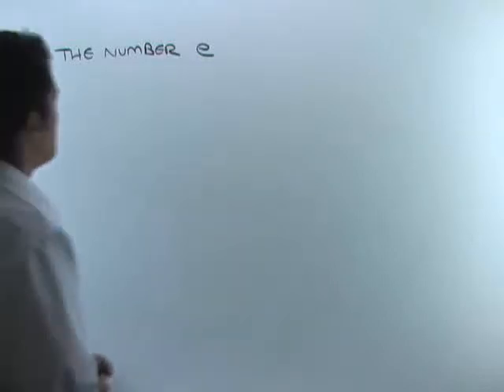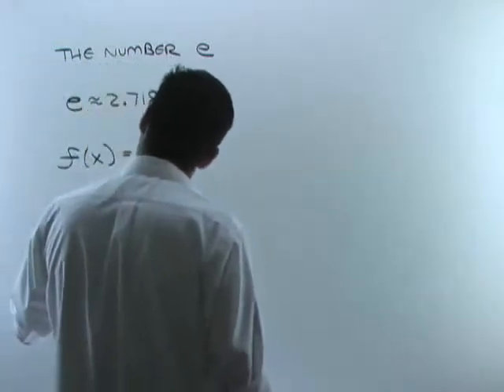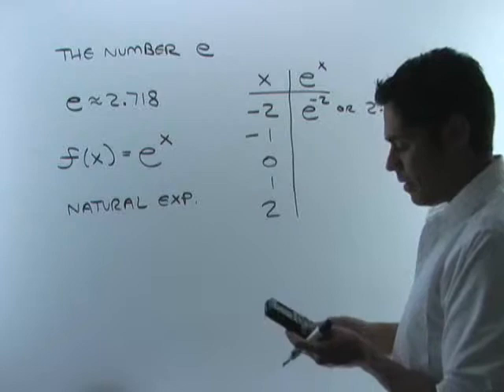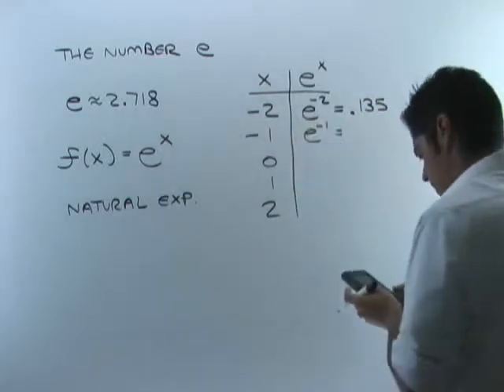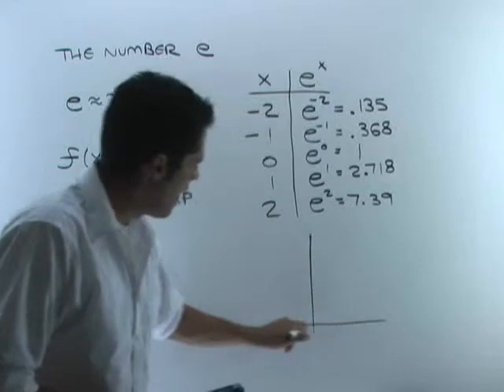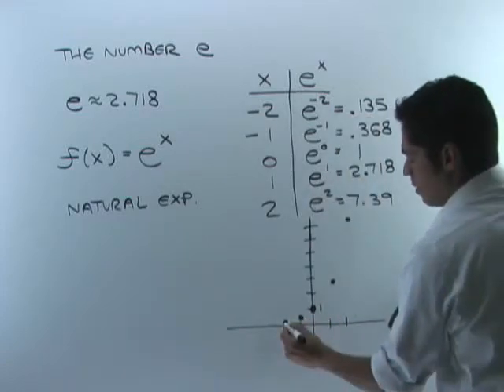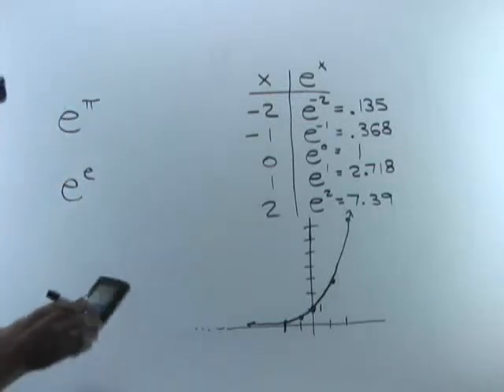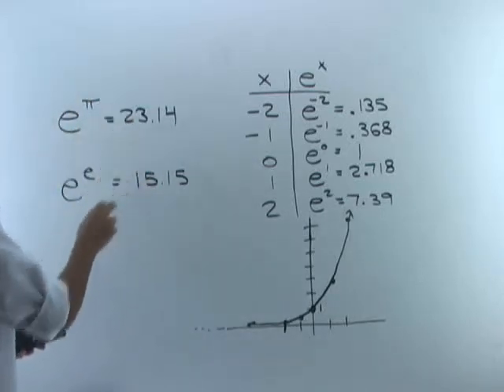1314 4 2 The number e